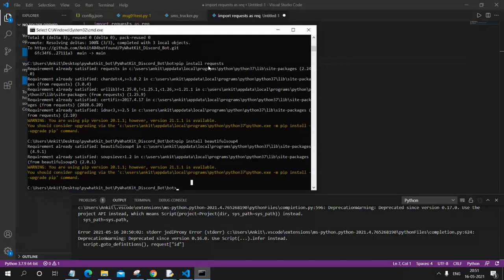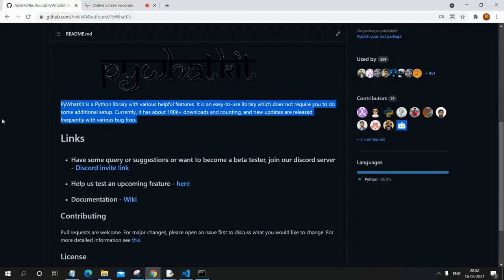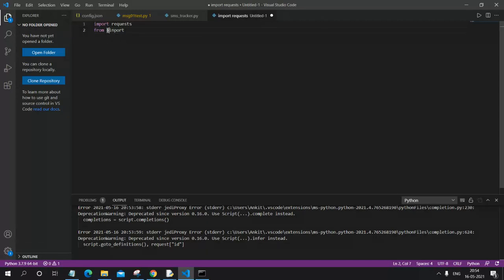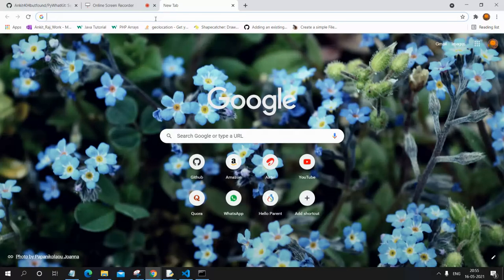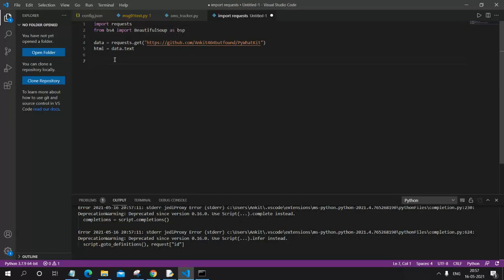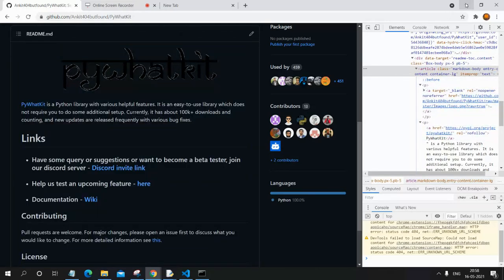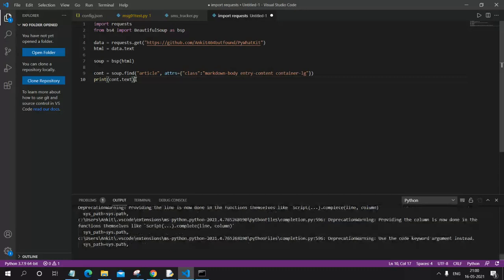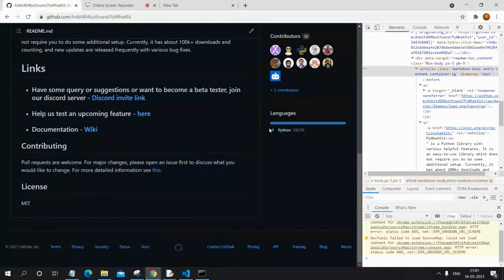Advance Python || Web Scrapping || Requests and BeautifulSoup